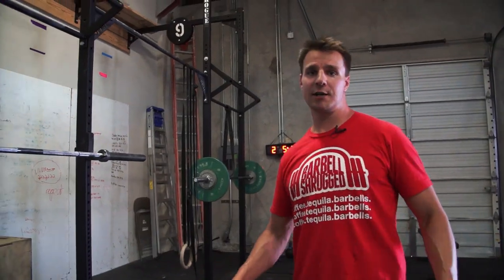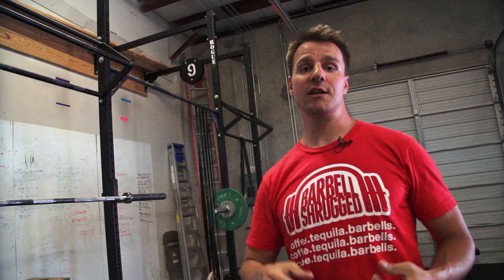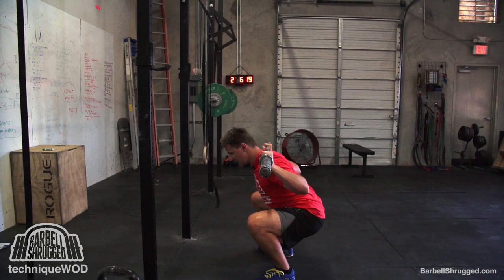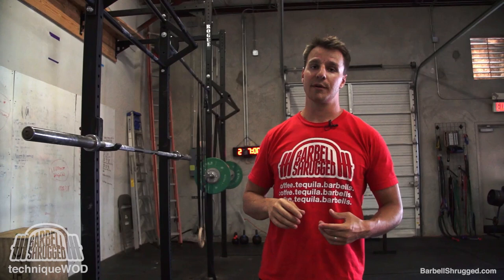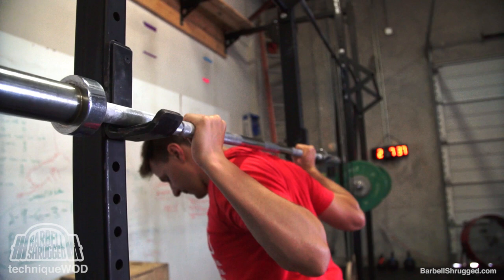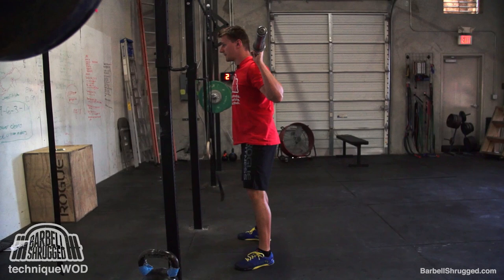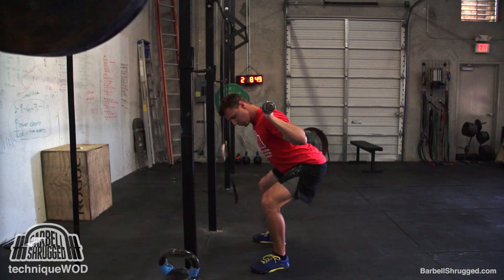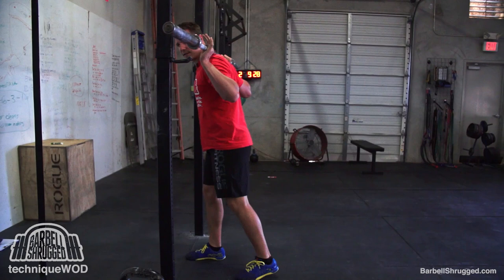The Squat: High Bar and Low Bar Back Squat - Technique WOD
Don't have iTunes?